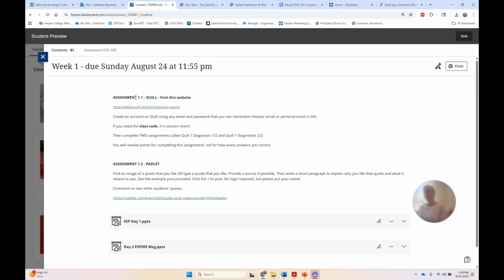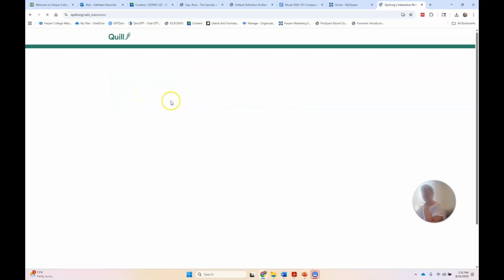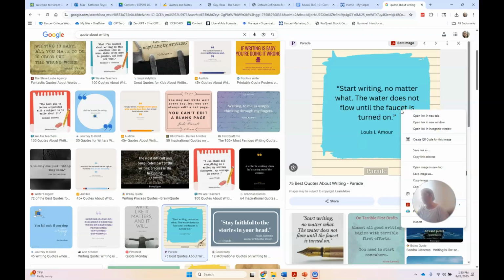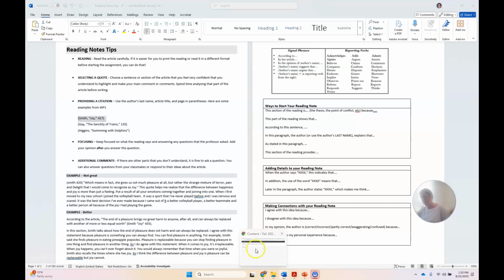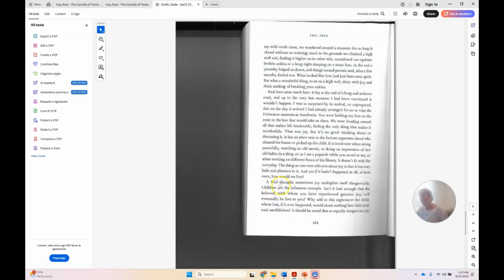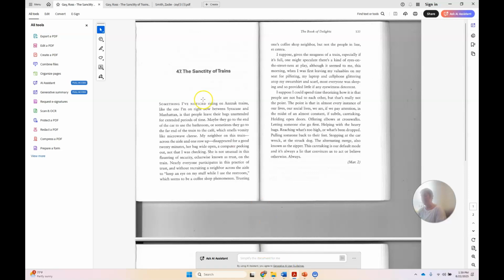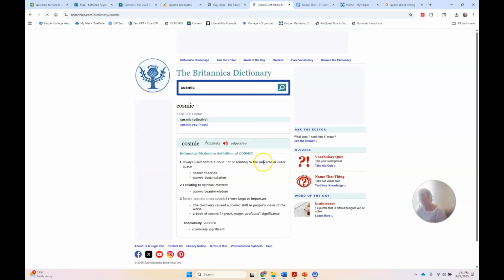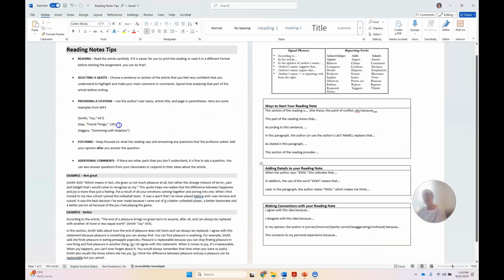Homework for ESP 095 and Eng 101